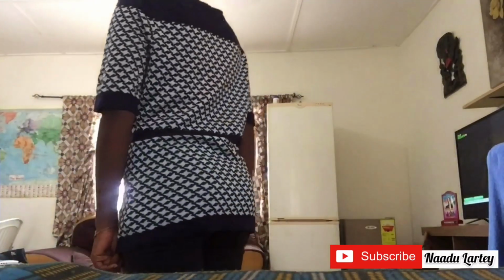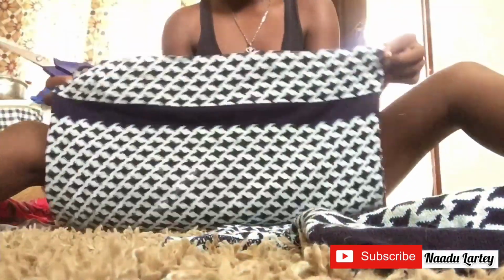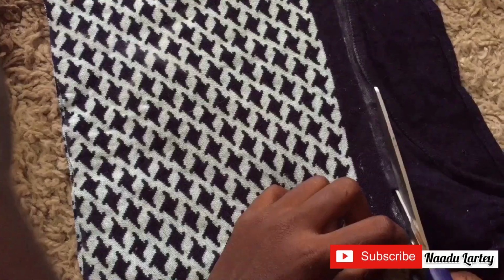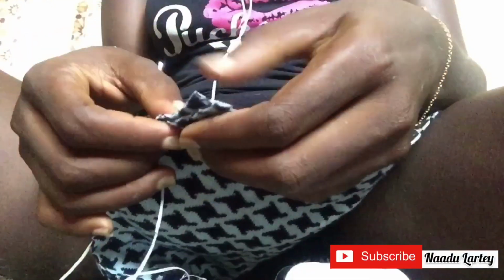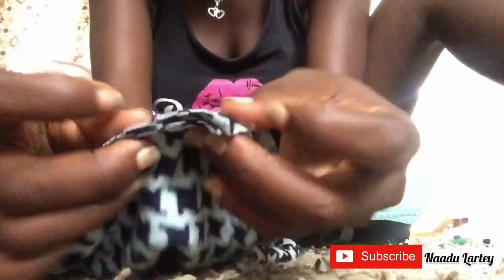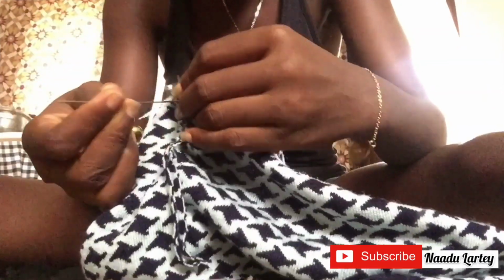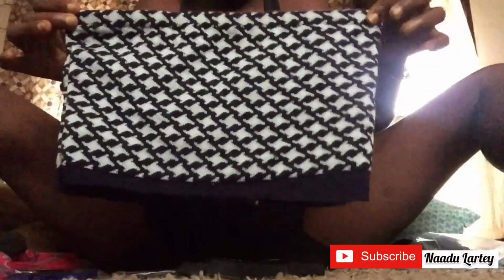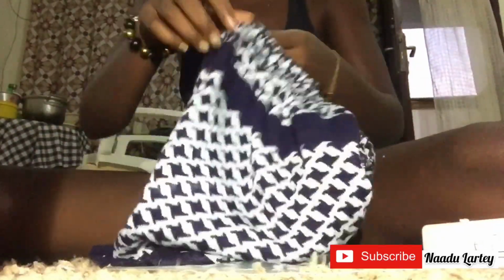Lock down day 8 || DIY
Today is a DIY video for you guys do enjoy 😉